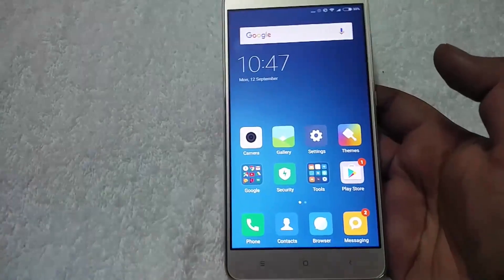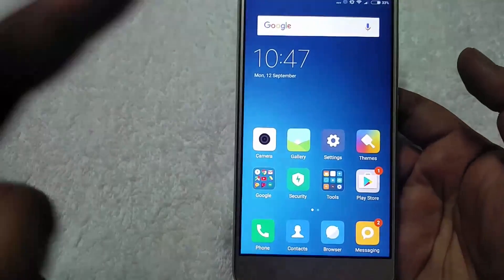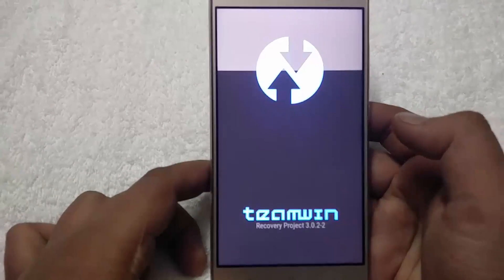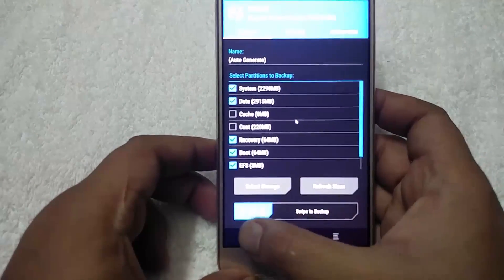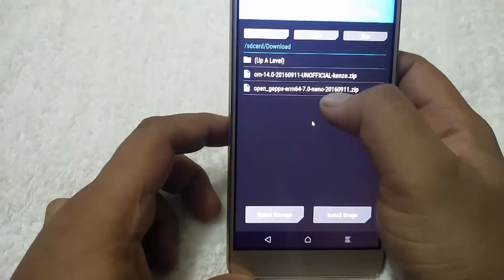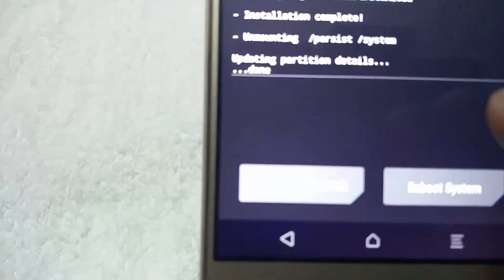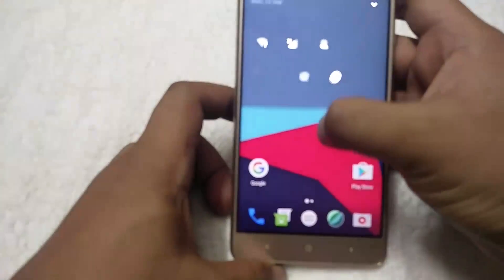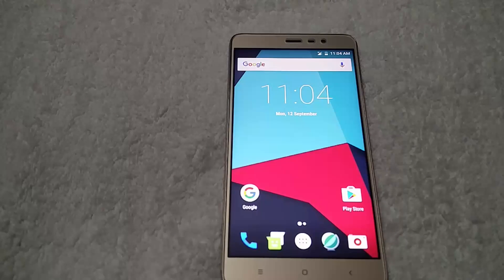Download & Install CyanogenMod 14 (CM14) Android 7.0 on Redmi Note 3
Here are the instruction to download and Install CyanogenMod 14 Android Nougat 7.0 on Redmi Note 3